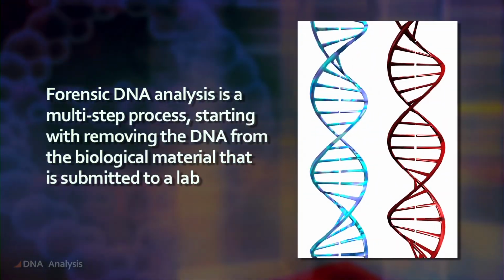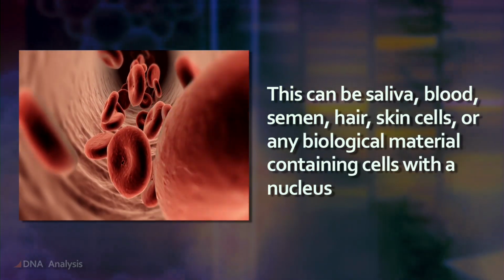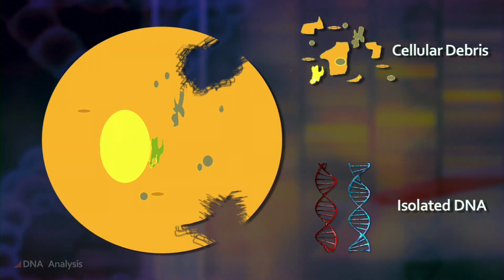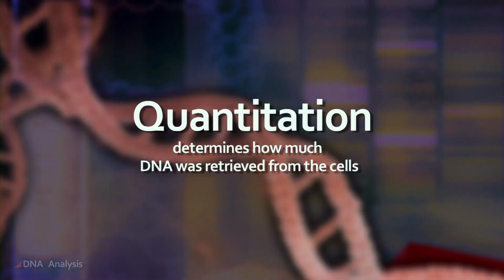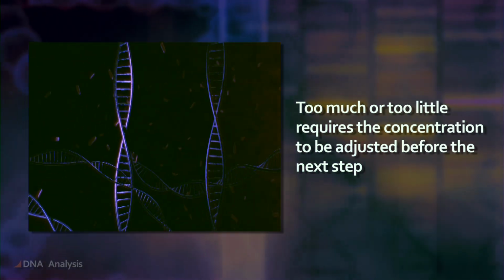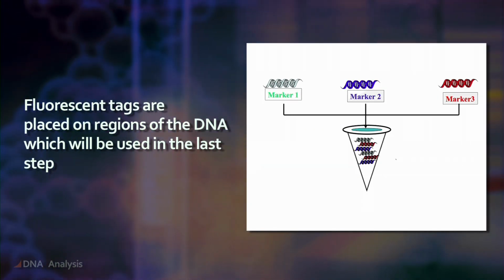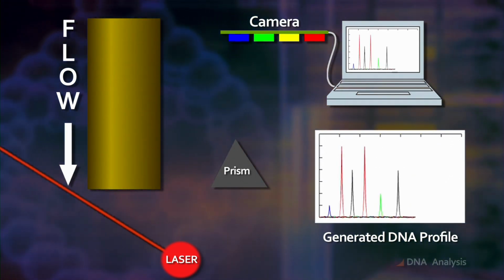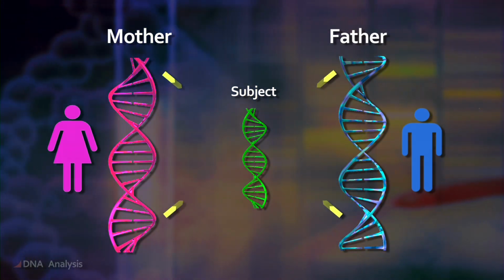DNA Analysis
DNA is life's blueprint, a molecule that encodes genetic instructions used in the development of all known living organisms and viruses.  But how is DNA used in the field of forensic science?  NFSTC presents "DNA Analysis," a brief explanation of what DNA is, how it functions, and the multi-step Forensic DNA Analysis process.